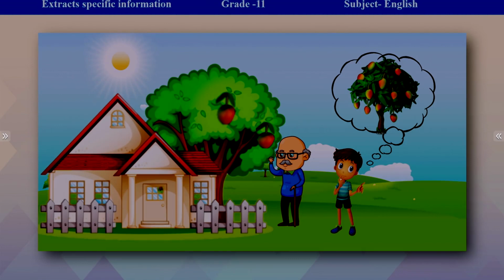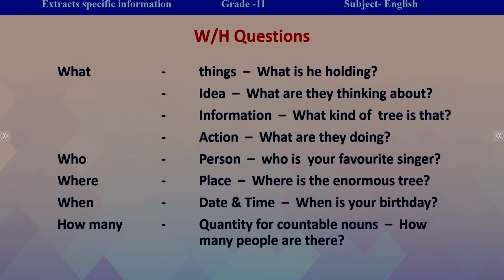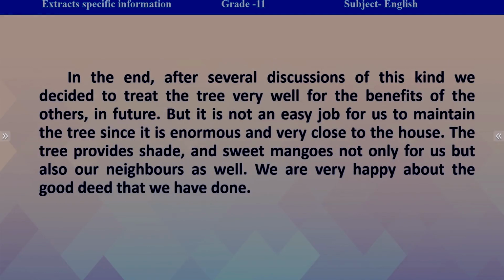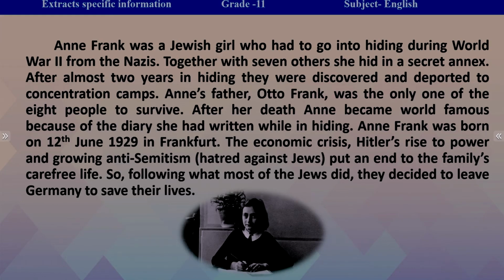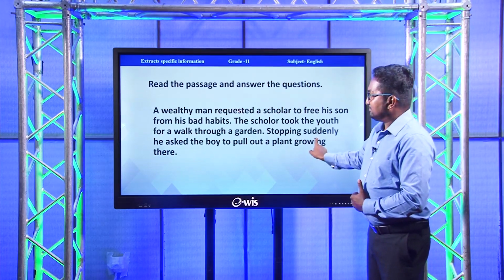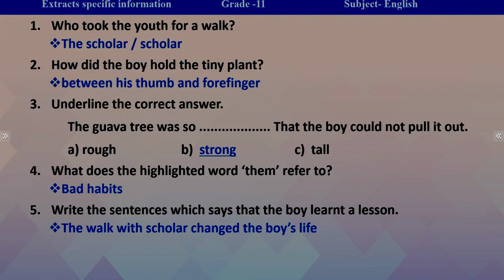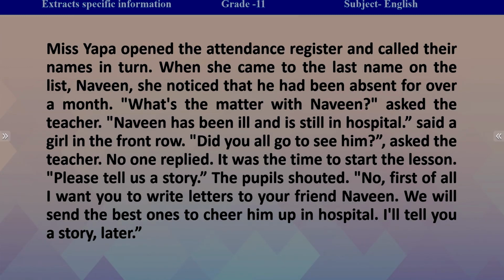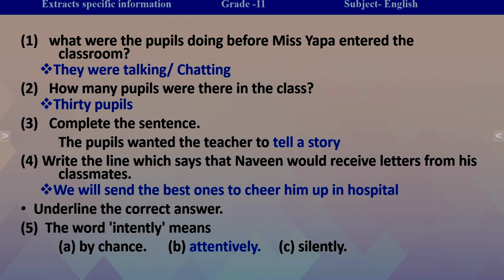O/L English Language - Extracts specifice information - Lesson 47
Channel NIE | NIE Guru Gedara
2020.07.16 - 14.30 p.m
Follow on: